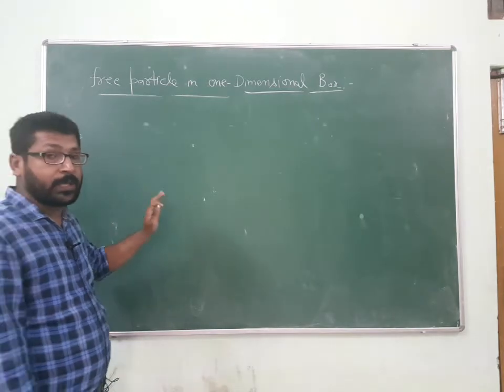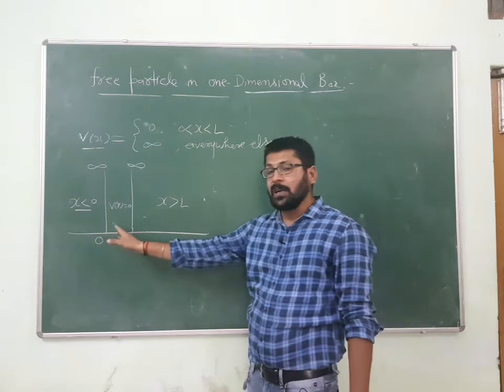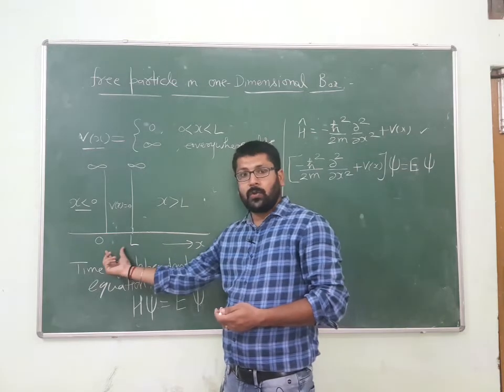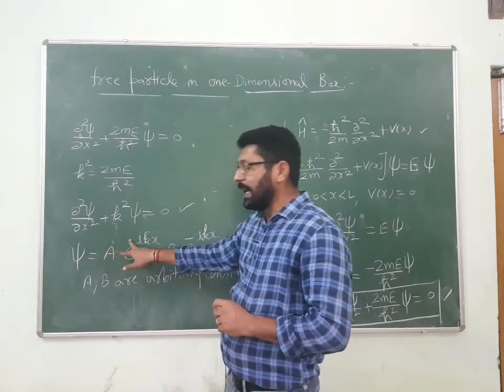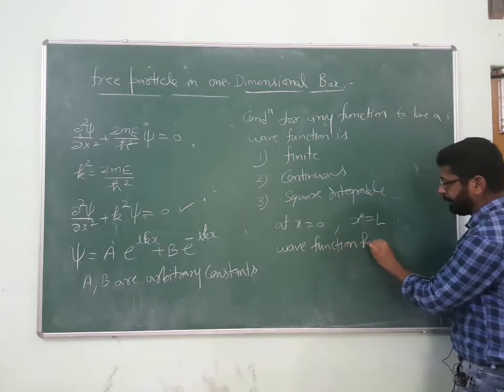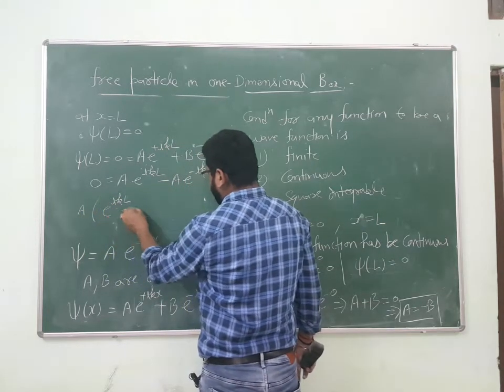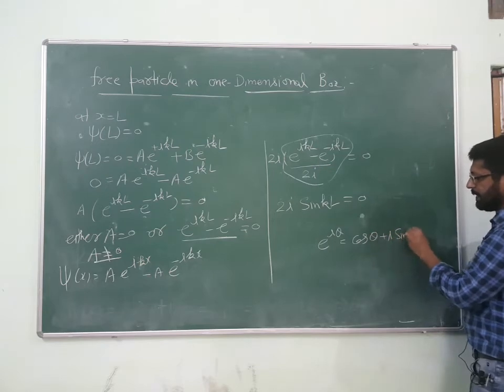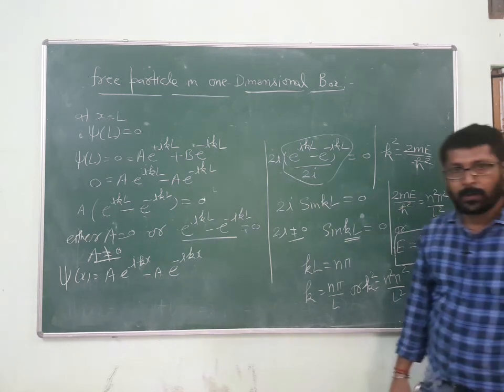Lecture-01 Unit-02 B.Sc. 5th Semester Topic- Free Particle in 1 D Box